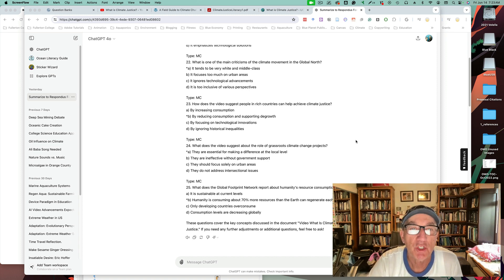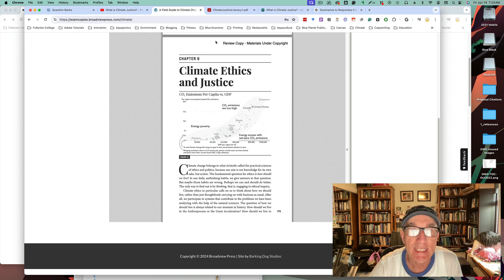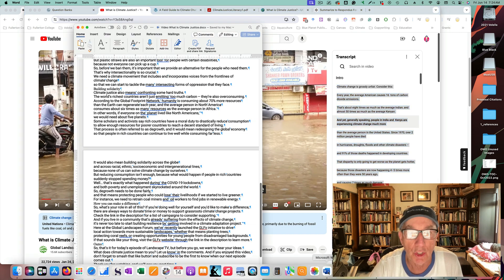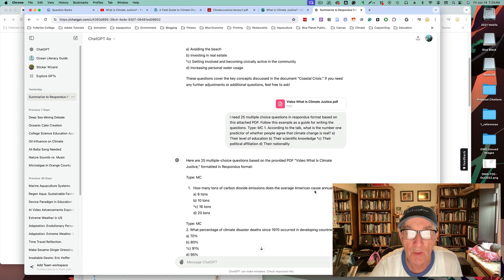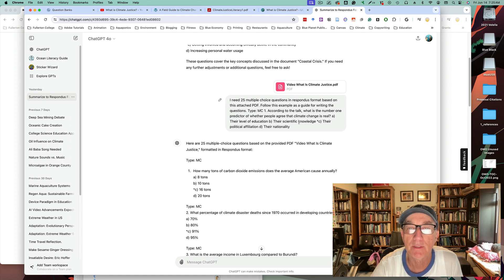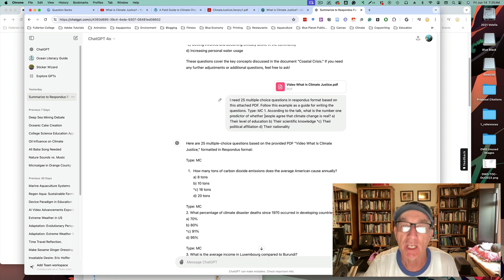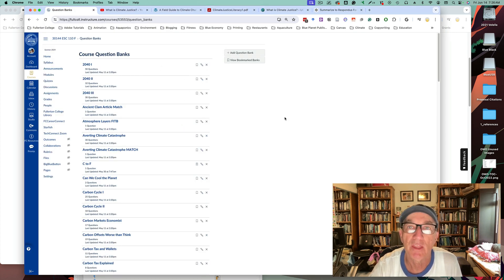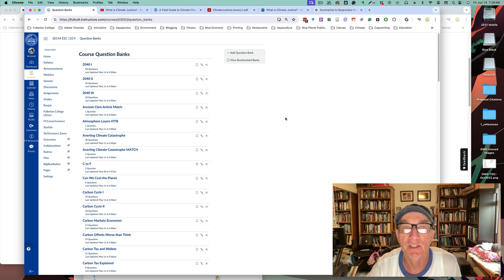Using ChatGPT to Create Assessments from a PDF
Here’s a quick an easy way to create assessments from a PDF using ChatGPT. By uploading a PDF into ChatGPT and prompting it with an example of the format you desire, ChatGPT can create multiple chpoice and any other type of assessment questions within seconds.